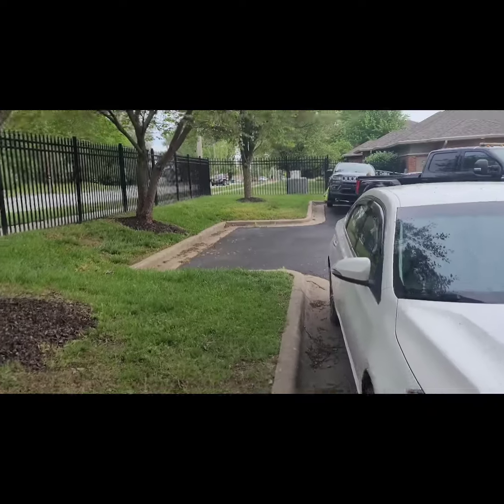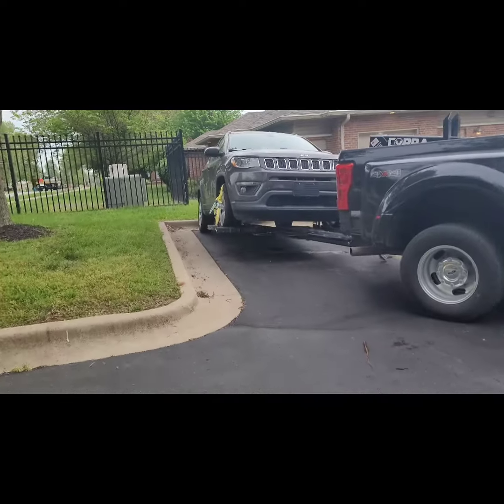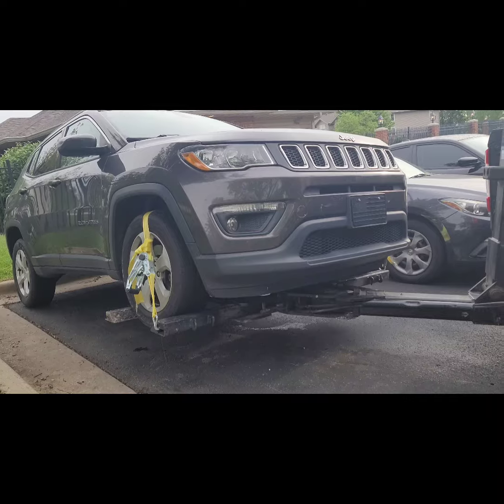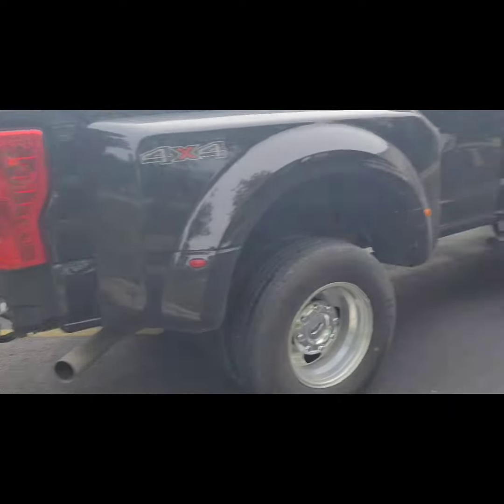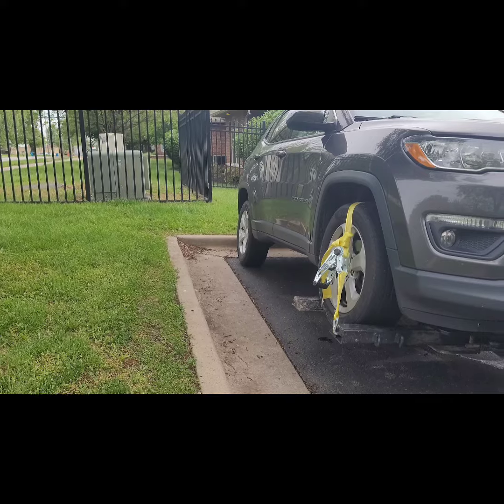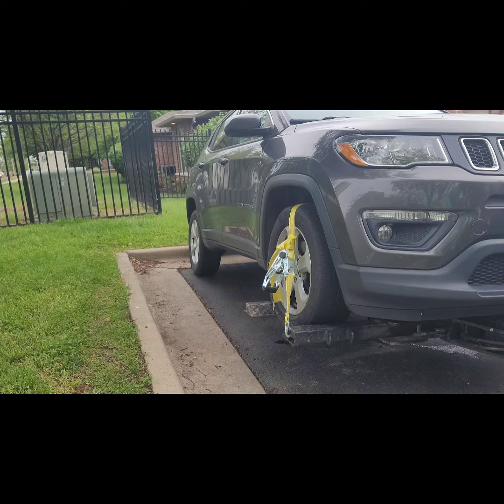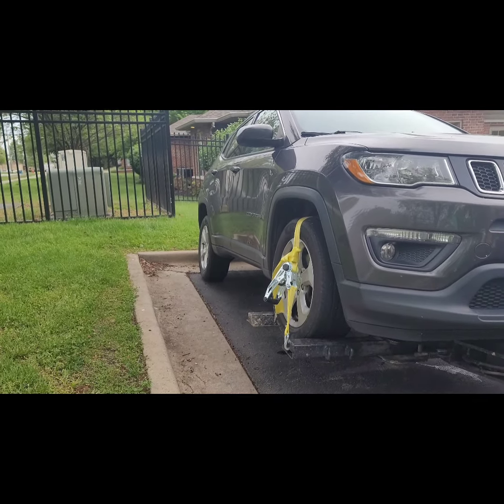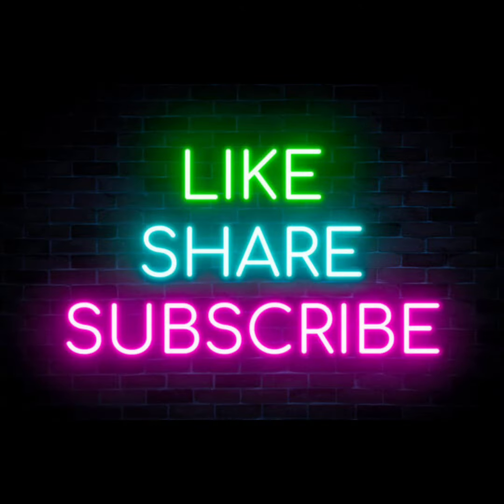Repo Diaries Volume 1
More to come, so stayed tuned!

This was just a short one, but the good stuff comes when we hit the road.
This one just happened to be in my complex.

$CarThief1312

or